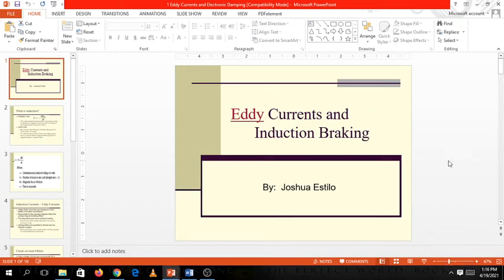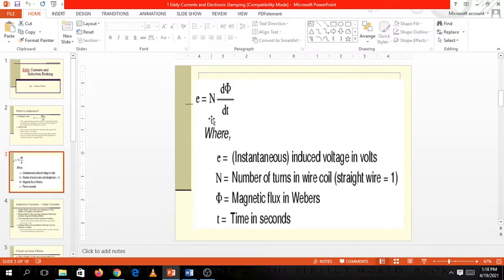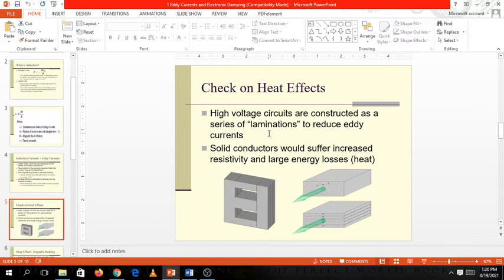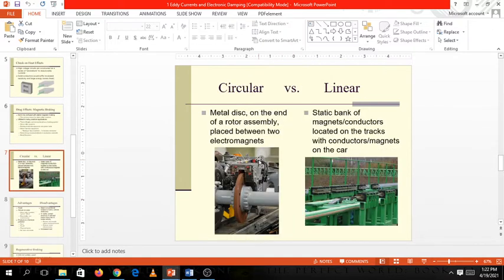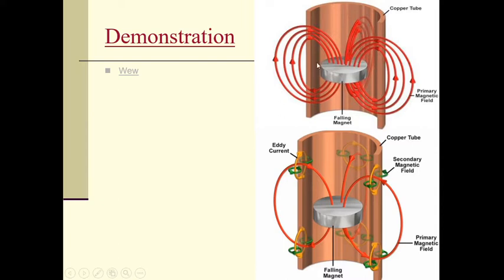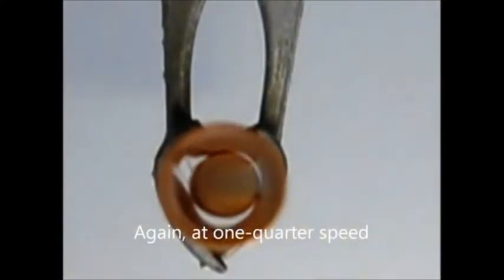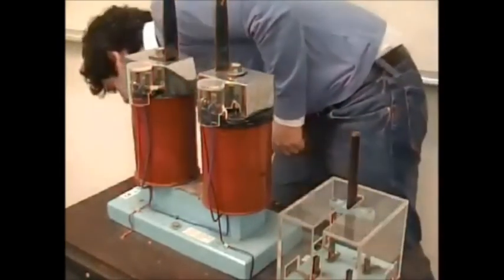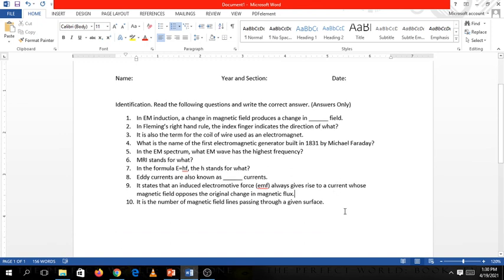Eddy currents x264